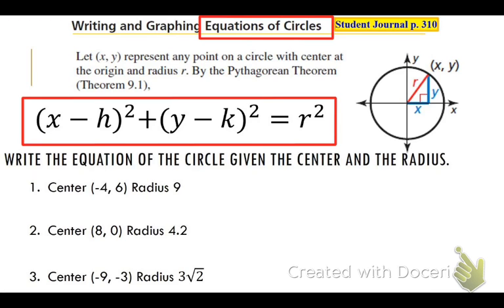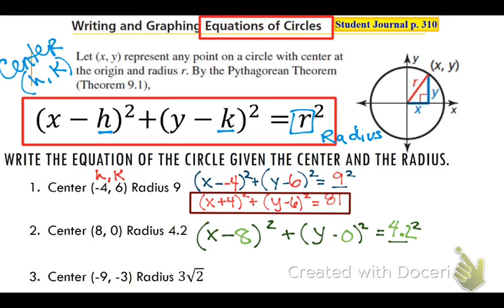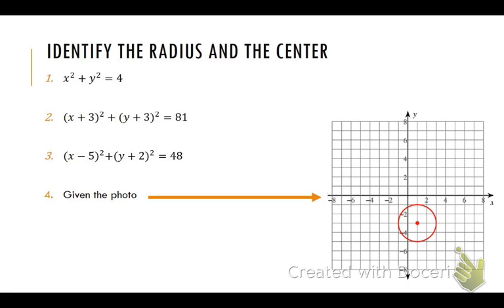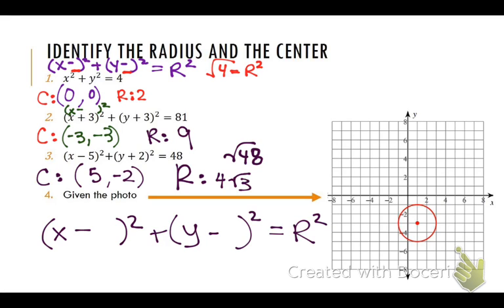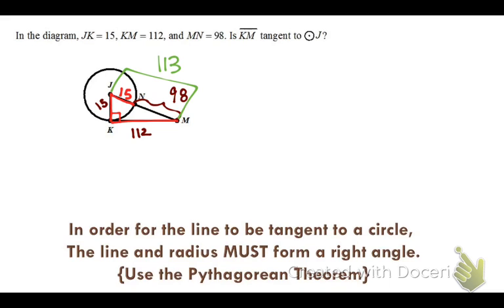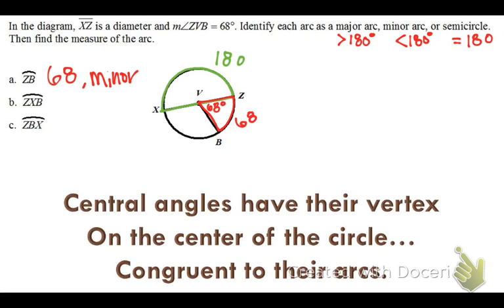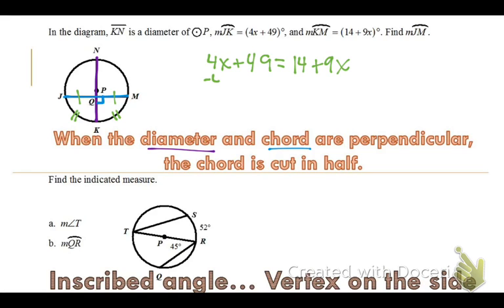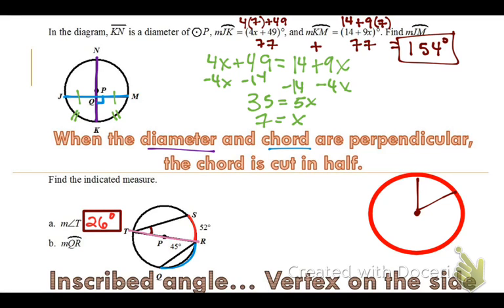10.1 - 10.4 Quiz Review and 10.7 Circle Equations